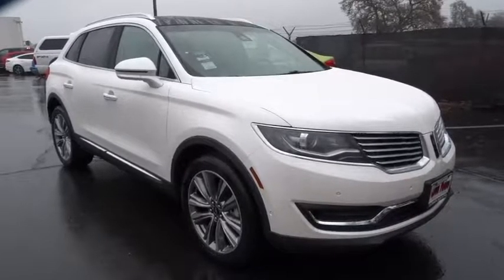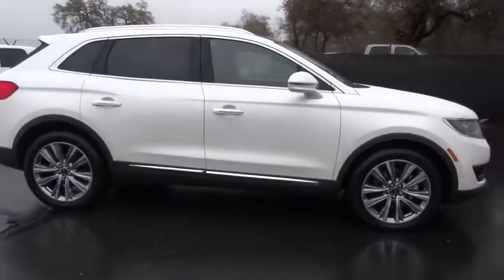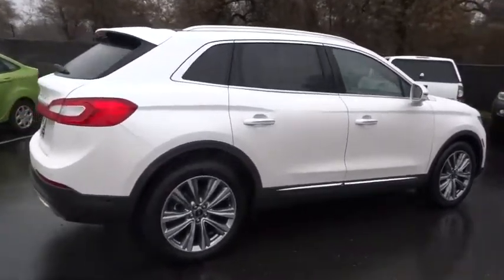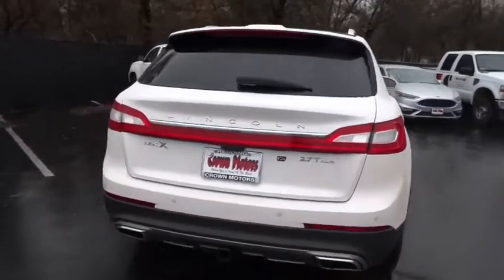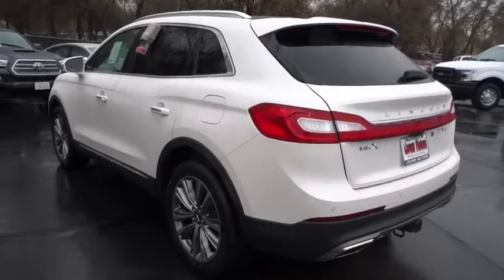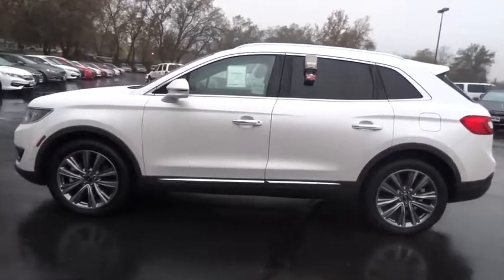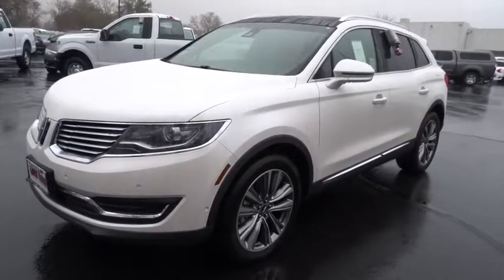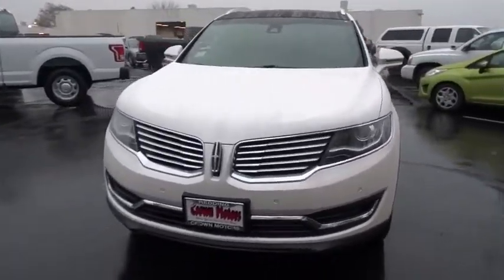2017 LINCOLN MKX Redding, Eureka, Red Bluff, Northern California, Sacramento, CA 17F286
2017 LINCOLN MKX